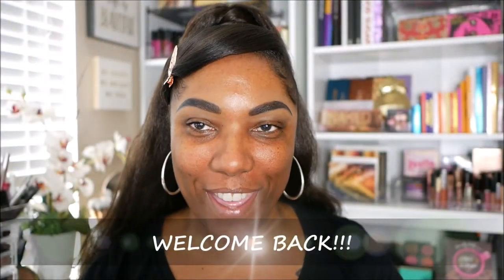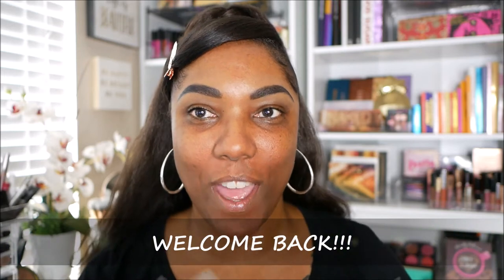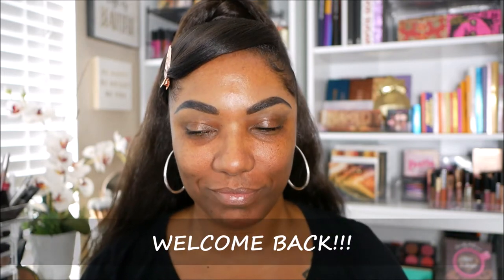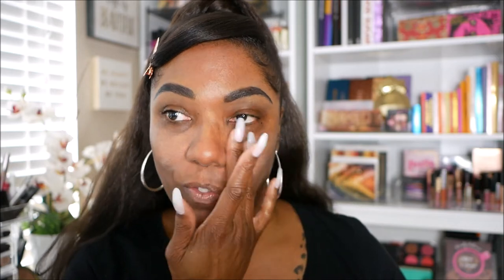NEW!!! Fenty Concealer VS Revolution Concealer - First Impression & Day Wear Test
Face of the Day:
Foundation – Fenty Pro Filter Foundation 440
Concealer – Fenty Pro Filter Instant Retouch Concealer 390
Powder – Fenty Pro Filter Instant Retouch Honey
Eyes – Fenty Moroccan Spice / Killawatt Foil Freestyle Highlighter Palettes
Lips – Fenty Mattemoiselle Plush Matte Lipstick in MaDamn
Setting Spray - Olay Ultimate Hydration Spray

Hi Guys!!

Thank you for stopping by to check out my video comparing the new Fenty Pro Filter concealer to the Revolution Conceal & Define concealer. These are just my thoughts and first impressions.